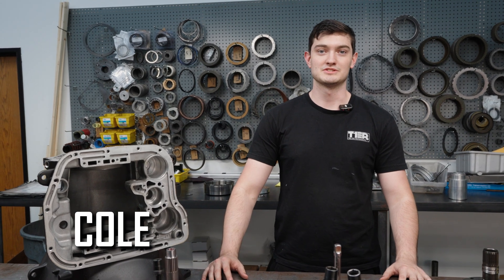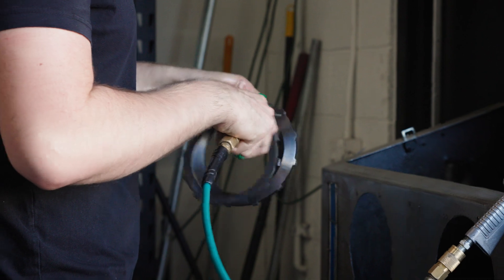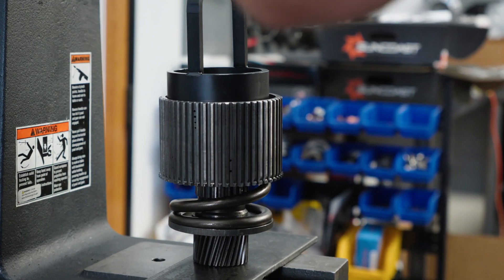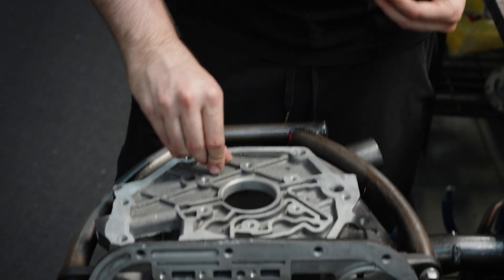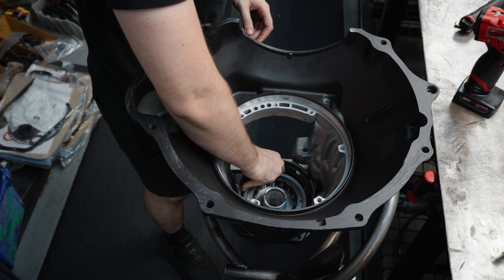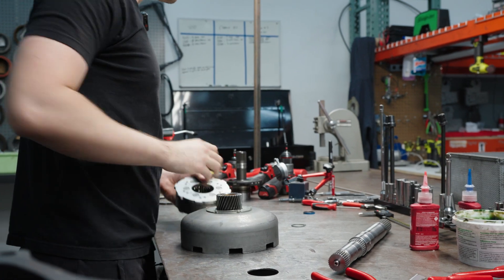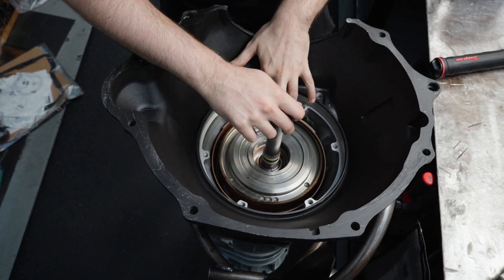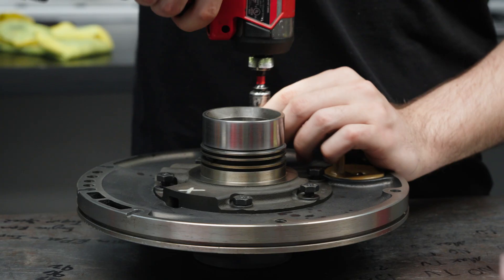Building a 650hp 48RE Transmission! | Tier One Stage 3 48RE Transmission Build!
While the 5.9L Cummins may be able to make a bunch of power pretty easily, the 48RE transmission behind gets unhappy real quick.  Follow Cole as he builds out one of Tier One's Stage 3 48RE Transmissions, which can handle 650 crankshaft horsepower!

The Tier One 48RE Stage 3 Transmissions are some of our more popular 48RE transmission options.  This built 48RE transmission comes with enough 48RE bulletproofing components to handle "mid-tier" power from common 5.9L Cummins upgrades like larger single turbos, slightly oversized injectors, pretty aggressive tuning, and fairly heavy towing without breaking a sweat.

While the Stage 3 isn't built for all-out competition use, it's perfect for the Ram 5.9L Cummins owner that wants to add a few power upgrades and use their truck aggressively without needing to worry about common 48RE failures rearing their ugly heads

Tier One and Done!